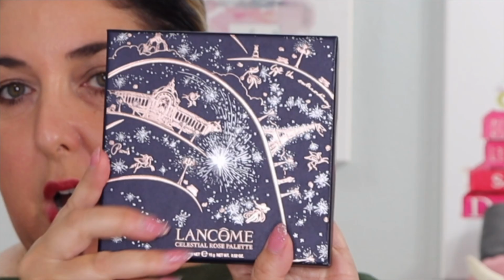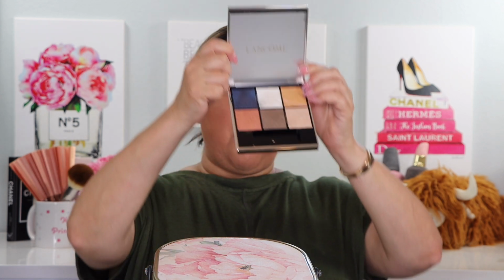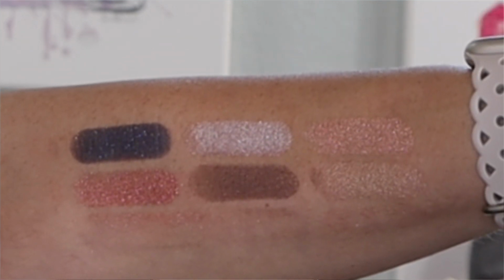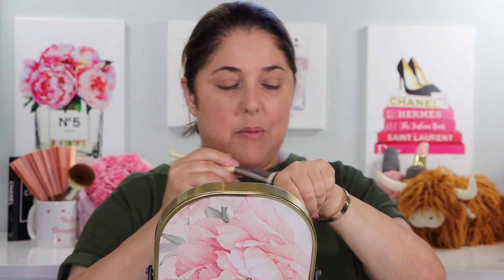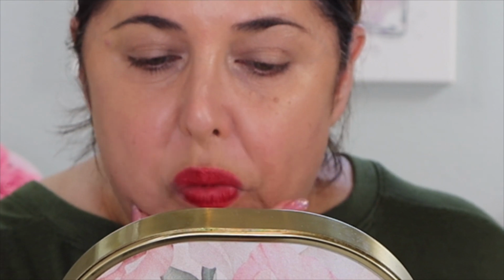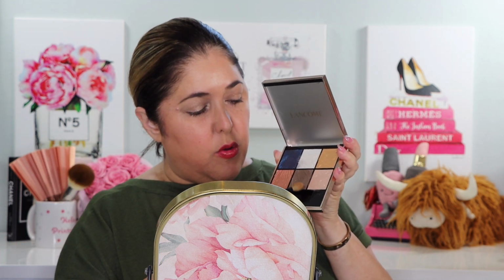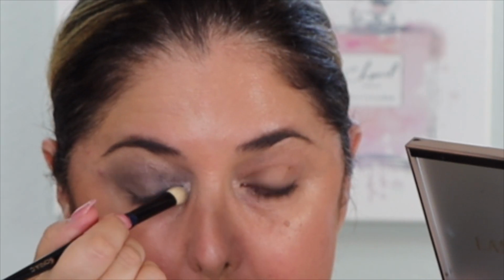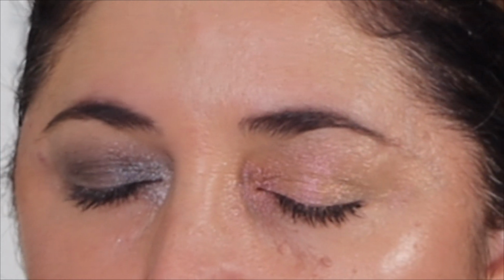NEW Lancome Celestial Rose Palette for Holiday 2024! By Lisa Eldridge!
**Excited to take a look at the NEW NEW Lancome Celestial Rose Palette for Holiday 2024! By Lisa Eldridge!!!**

👍 Send Me Items:
4712 E. 2nd Street # 546

WAYS TO BE A BIGGER PART OF THIS COMMUNITY!
❤️Threads @notfitforprintbeauty

TIMESTAMPS ⏰
0:00 Intro
0:59 Lancome Info
1:32 Packaging
2:23 Other Holiday Lancome Offerings
3:04 Shades Included
3:26 Ingredients
3:37 Swatches
4:30 Chantecaille Just Skin Demo
6:08 Chantecaille Lip Veil Demo
7:31 Lancome Demo
10:50 Final Thoughts on Lancome

Lancome Louvre Palette

Make Up For Ever HD Skin Blush & Glow Longer Cream Face Palette

Sweed Air Blush Cream in shade Fancy Face
go.shopmy.us/p-7848711

My foundation matches for your reference:
Surratt 6